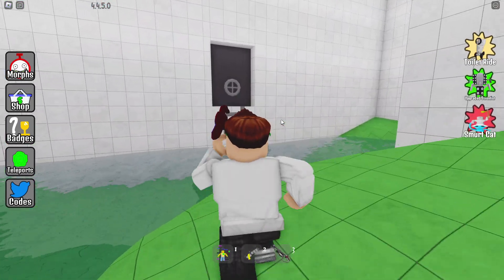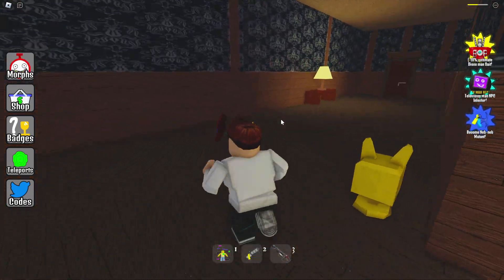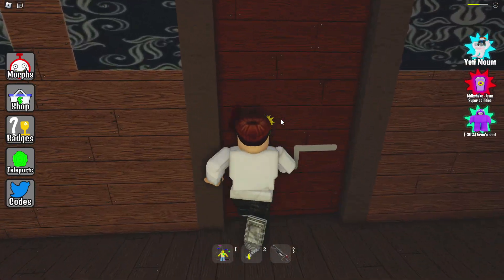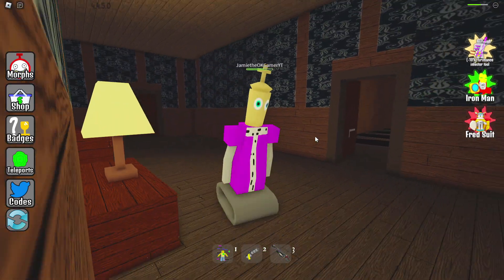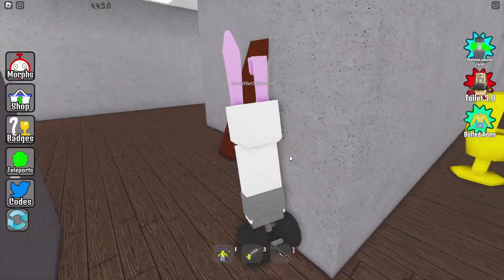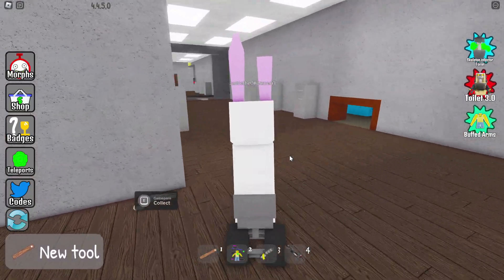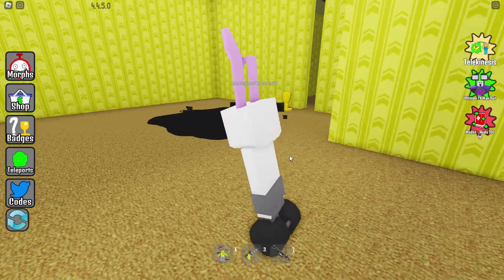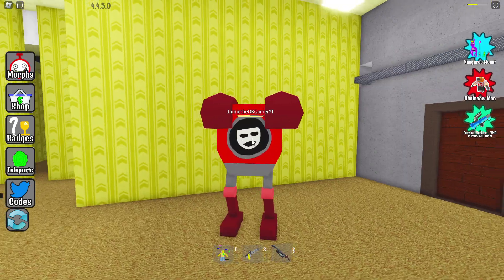How to get ALL 4 NEW BACKROOMS MORPHS in Backrooms Morphs for Roblox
In today's video I show how to get all 4 new morphs and badges in Backrooms Morphs for Roblox!